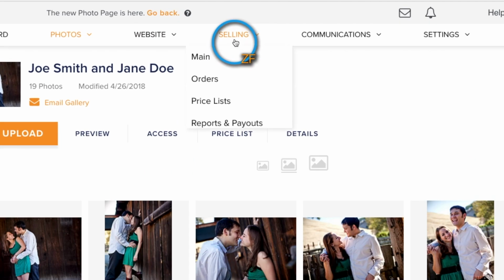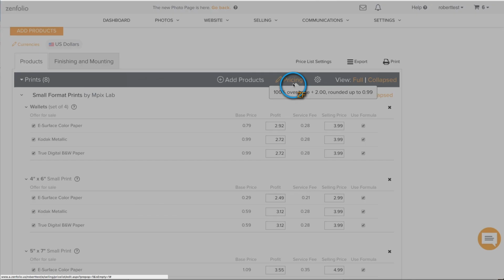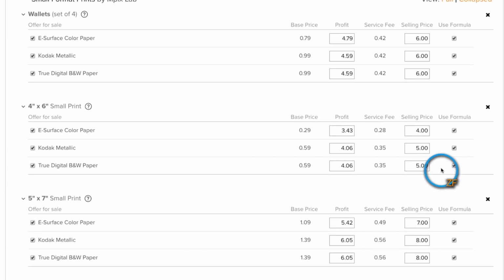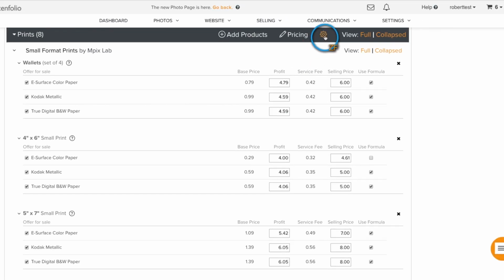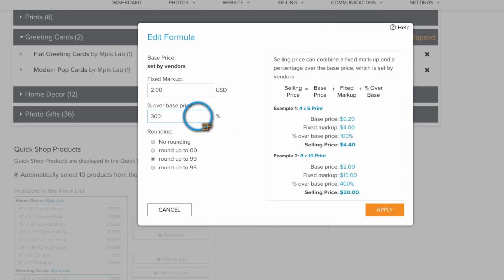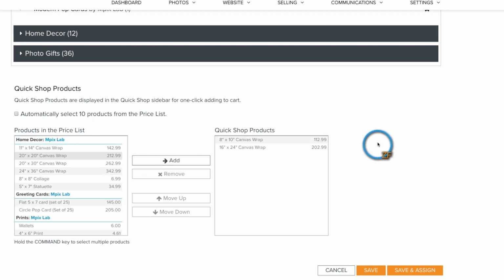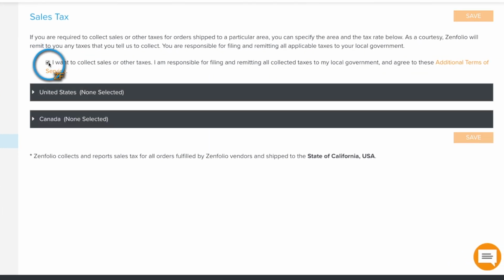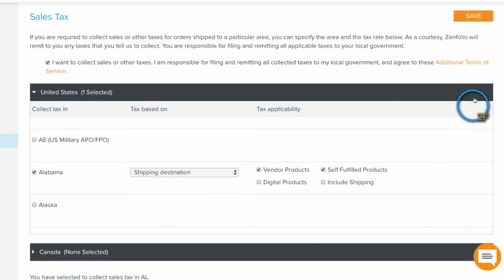Getting Started Selling on Zenfolio - How to use our pre filled price list | Zenfolio Classic